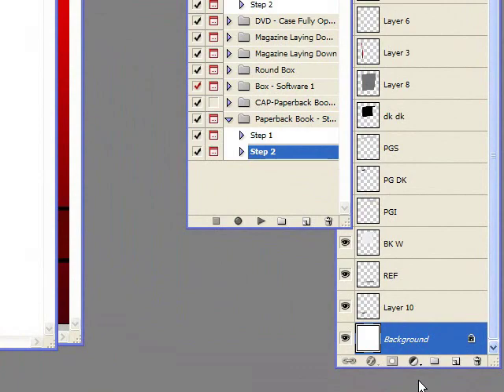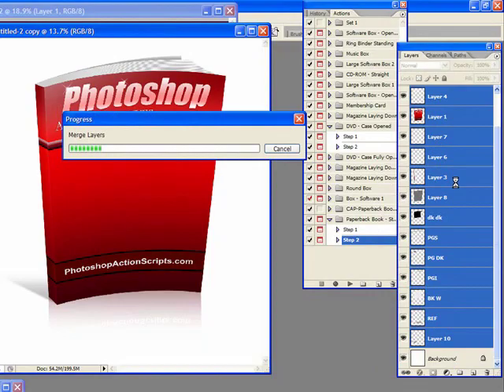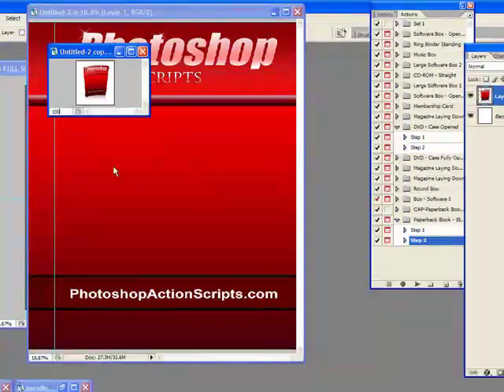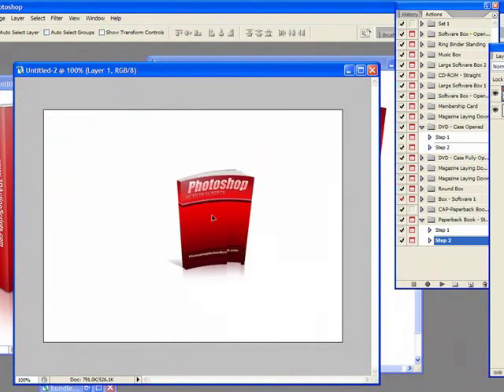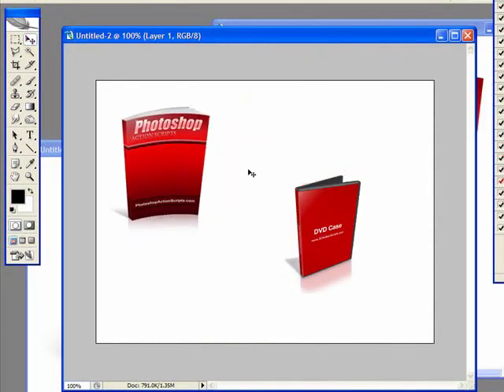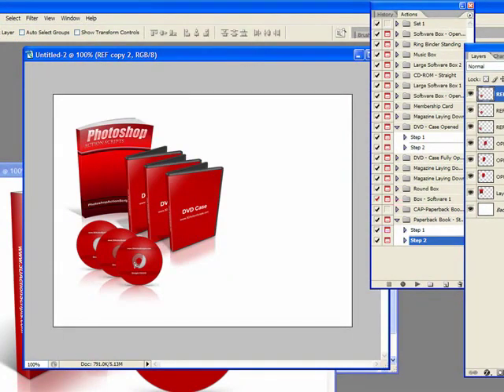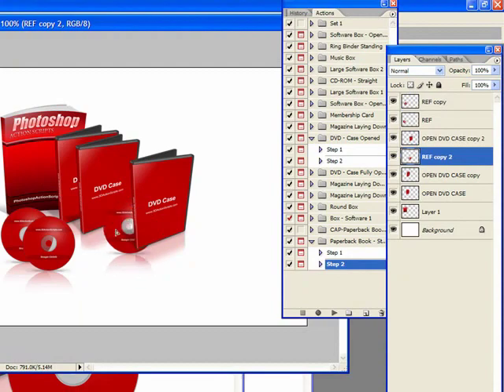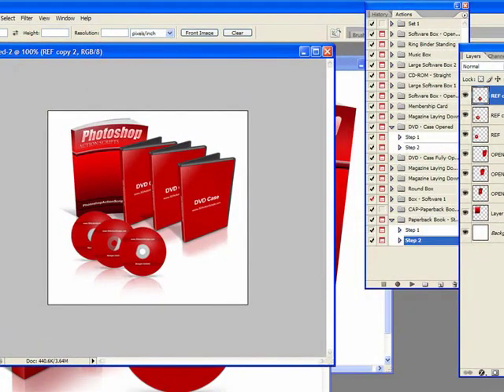Creating Bundles in Photoshop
how to make product bundles using photoshop actions.